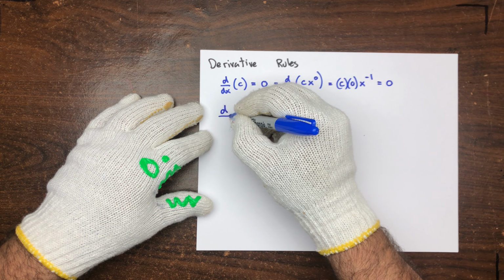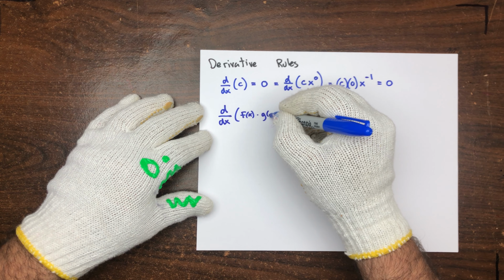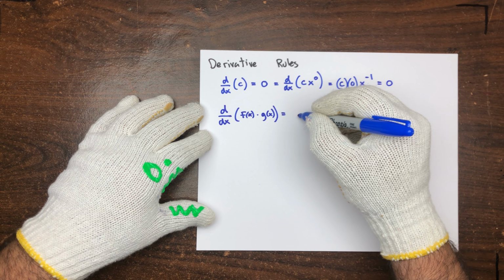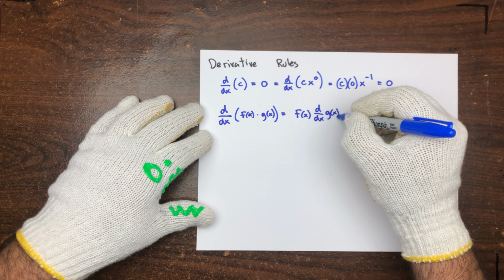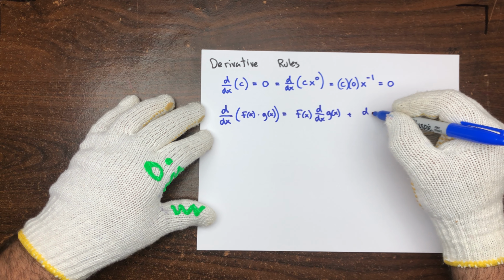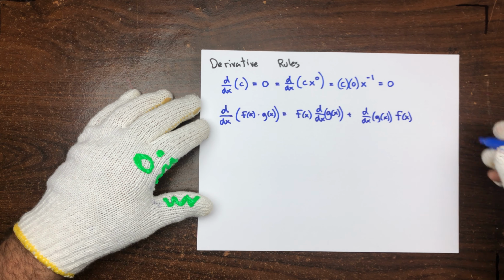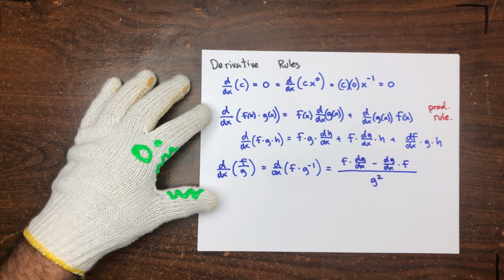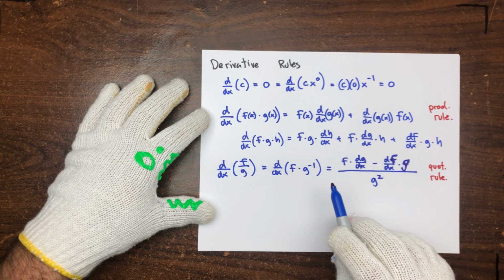rules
Derivative rules